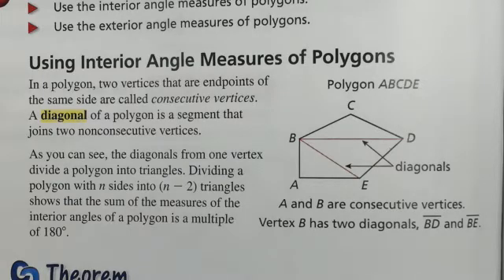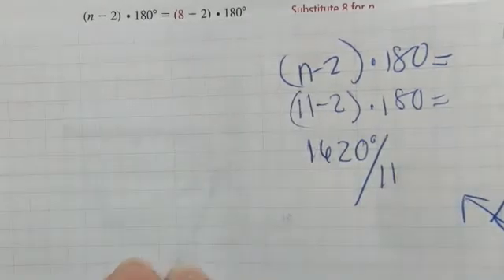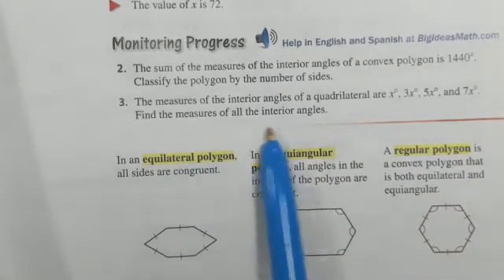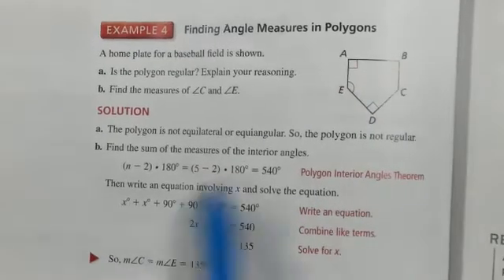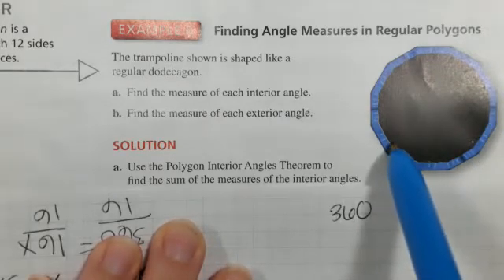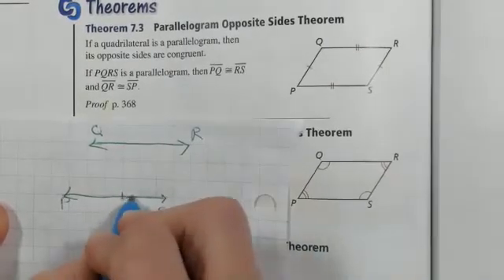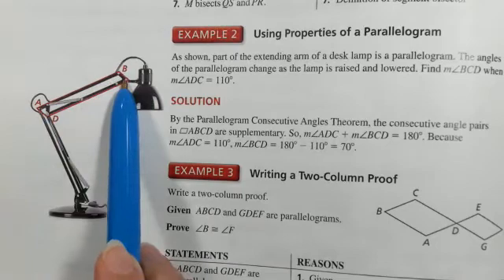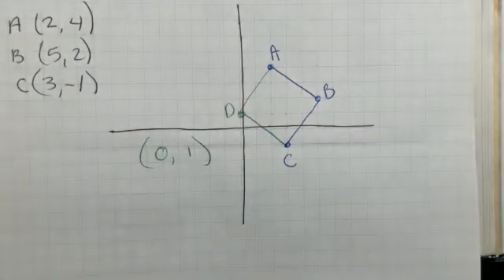7 1and7 2Geom